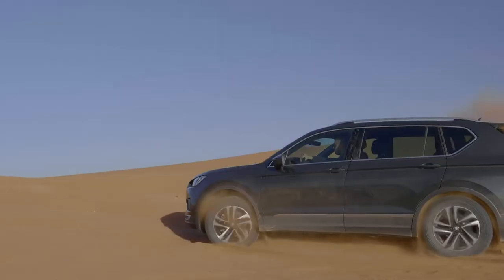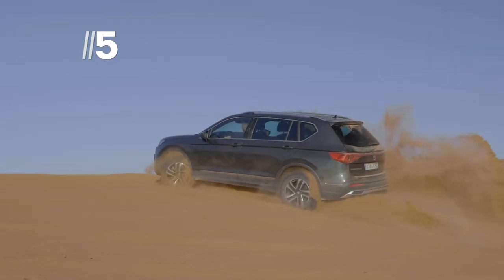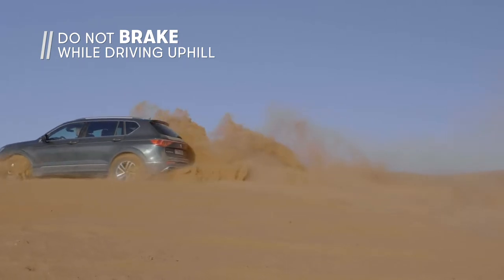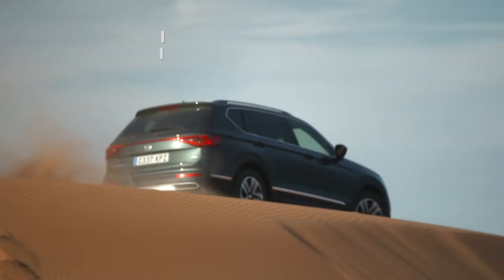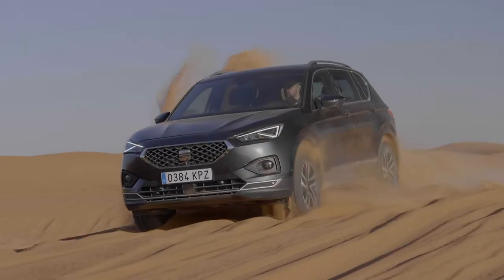Le Seat Tarraco s'attaque à une dune de plus de 100 mètres de haut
.100 mètres. C'est à peu près la distance que la SEAT Tarraco doit parcourir. Cela n’a l’air de rien, mais les choses se compliquent quand on fait face à une pente de 60 degrés, et à des tonnes de sable mou sous les roues.